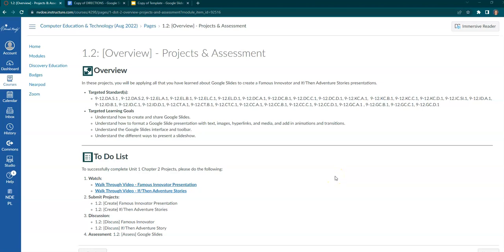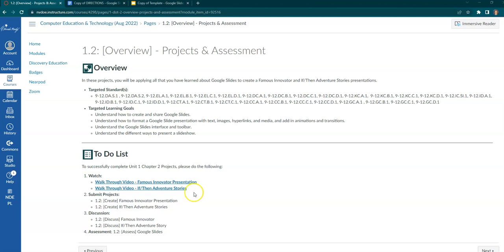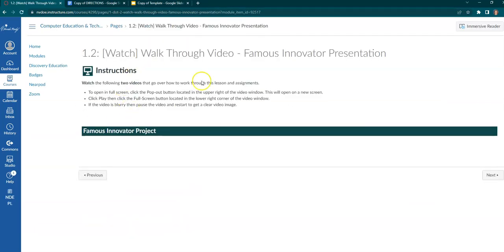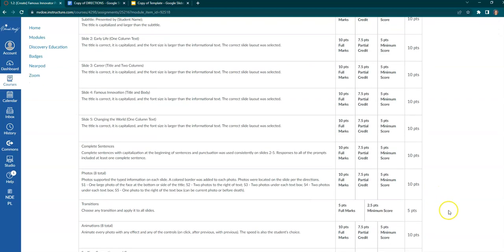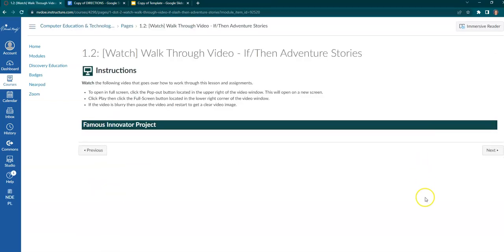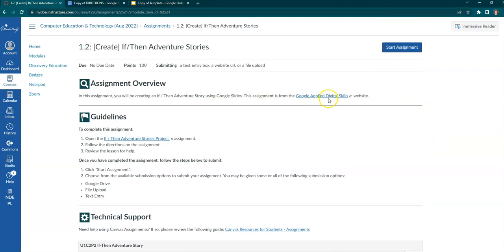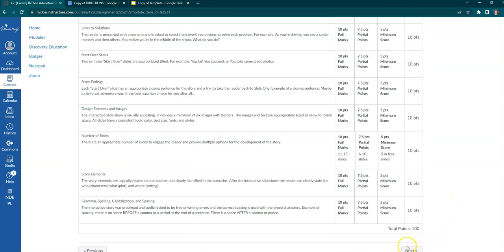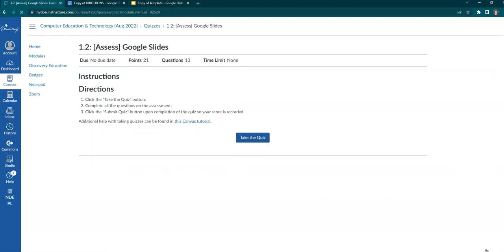Unit 1Chapter 2 Projects Overview